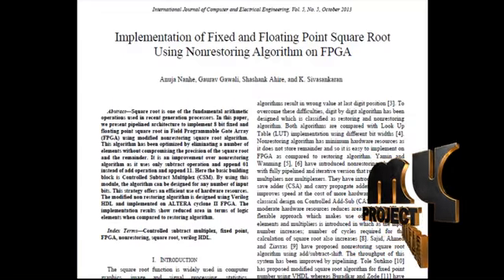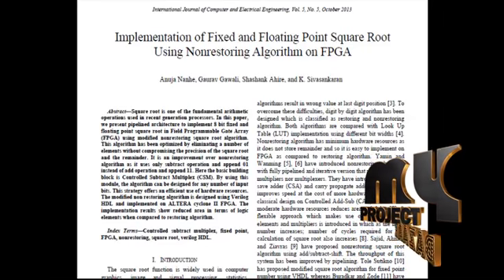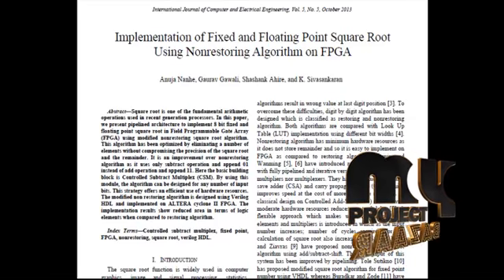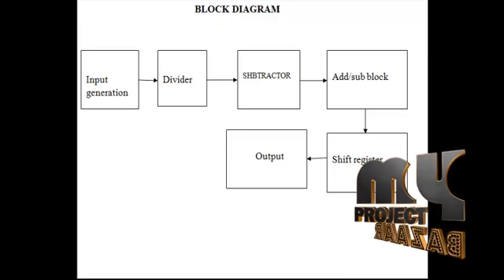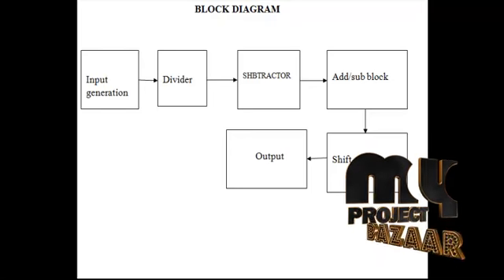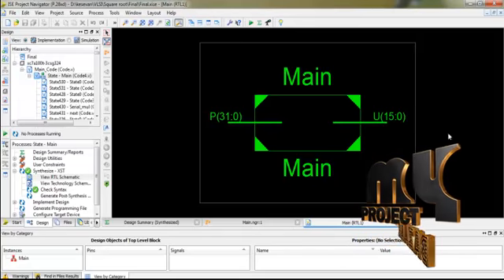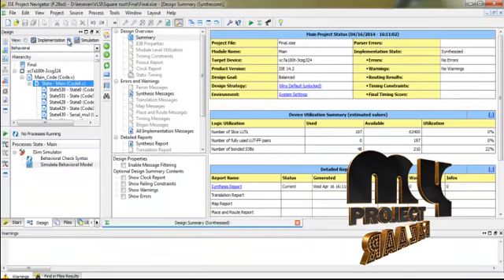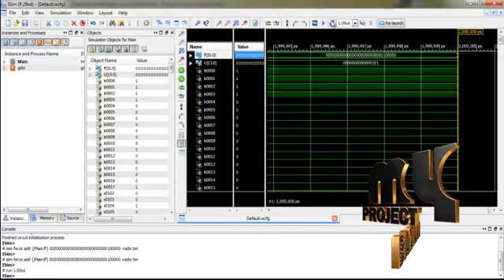Final Year Projects | Implementation of Fixed and Floating Point Square Root Using Nonrestoring